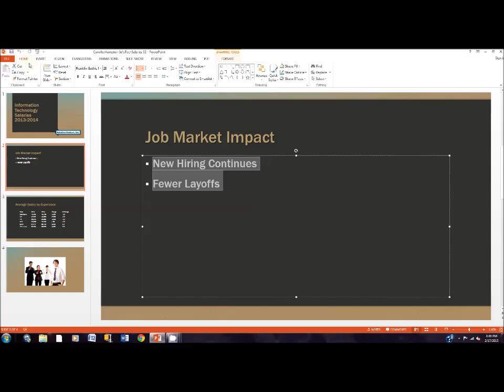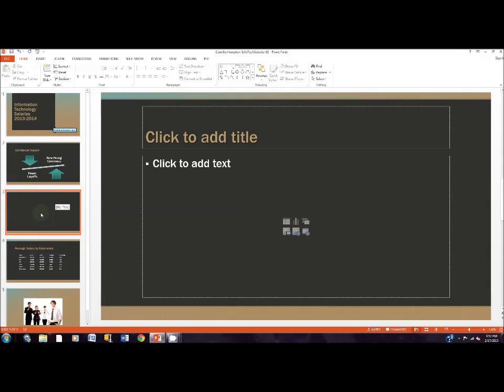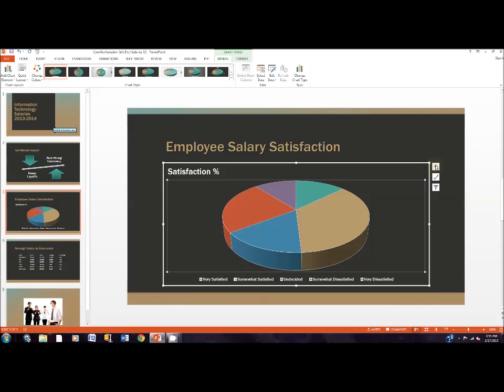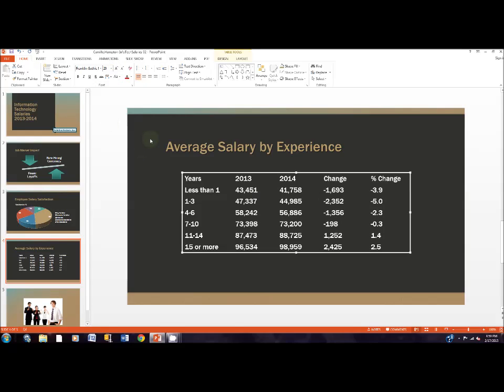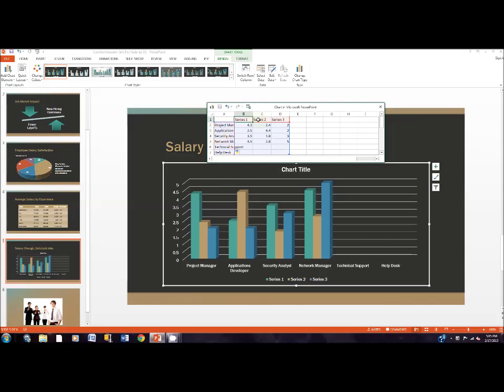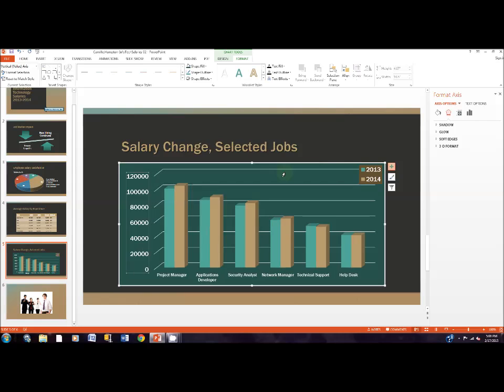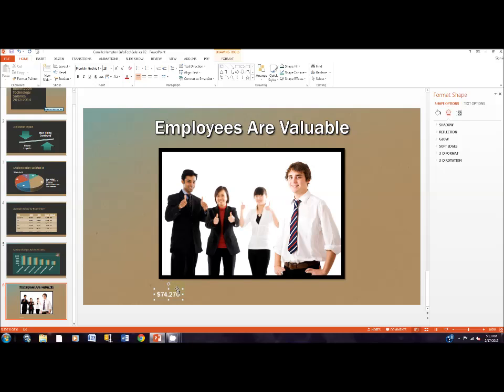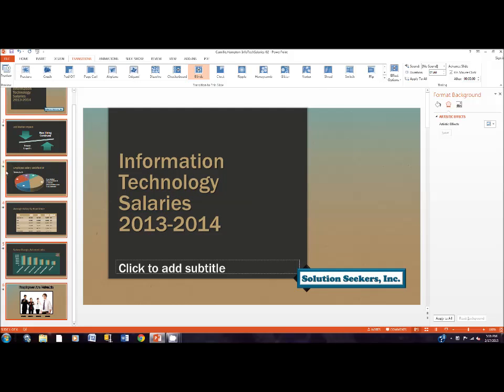PowerPoint Guided Project 2-3